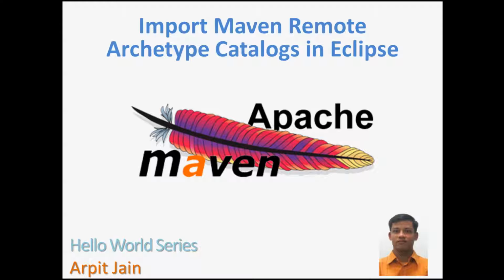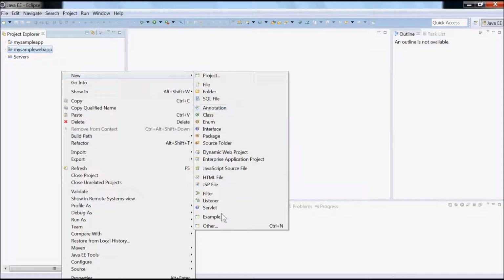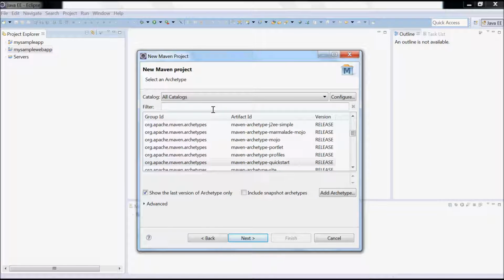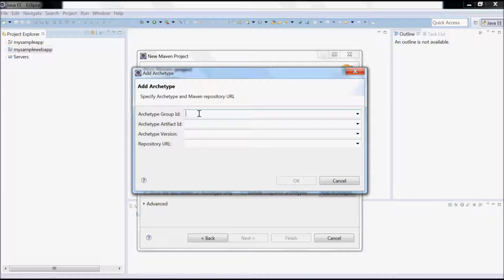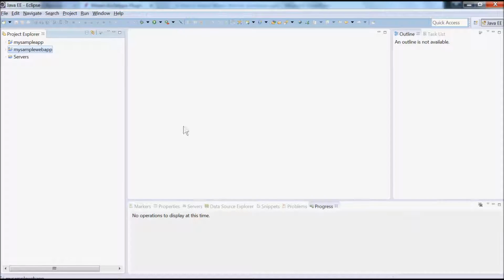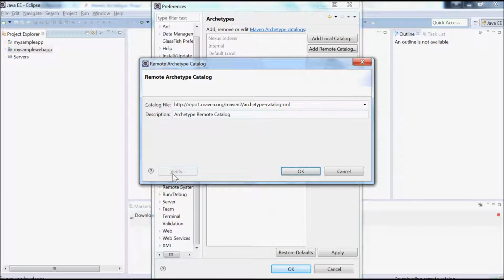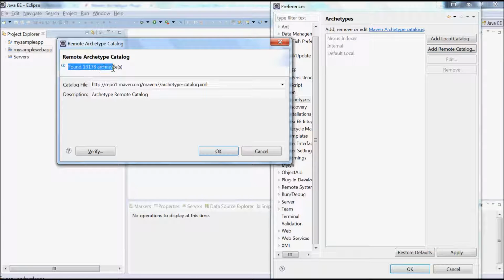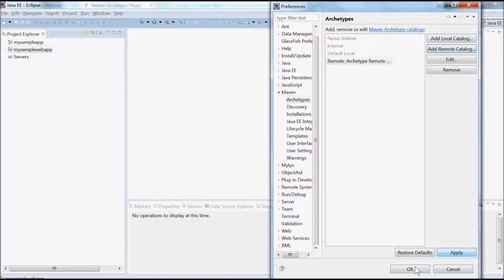10 - Import Remote Archetypes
This video covers how to import maven remote archetypes.